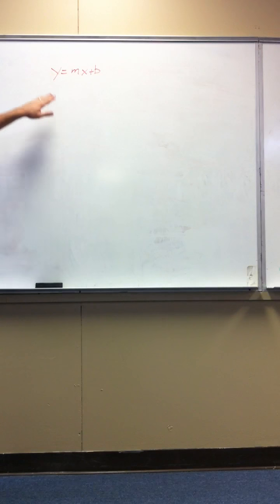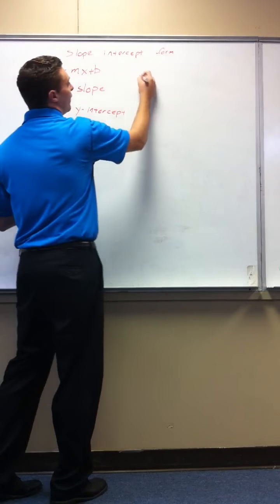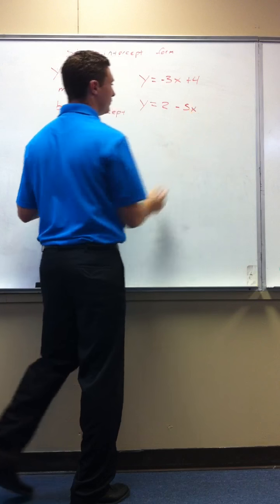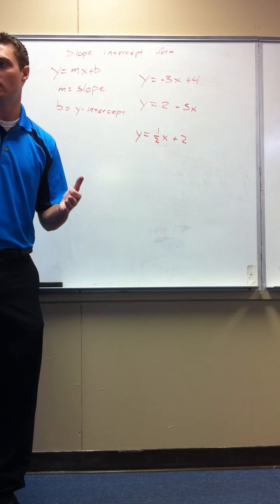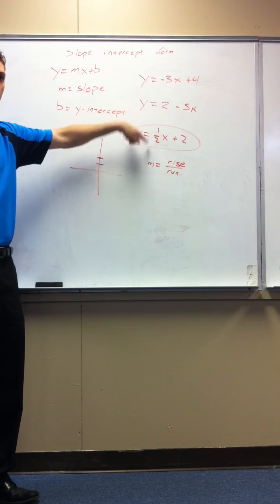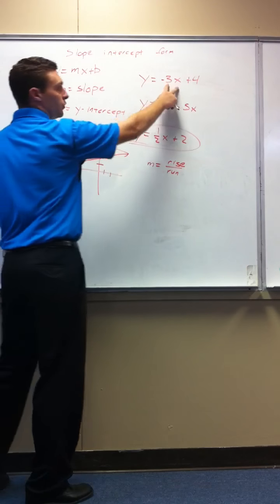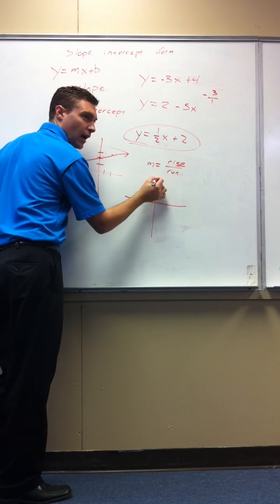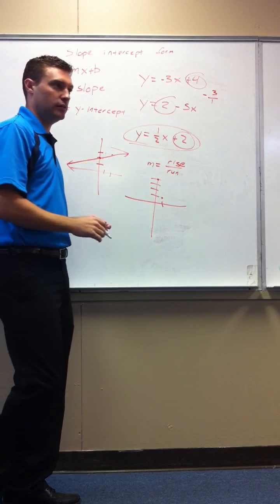4.6 Slope-intercept Form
Lecture on slope-intercept form